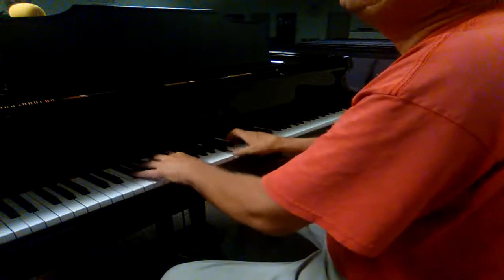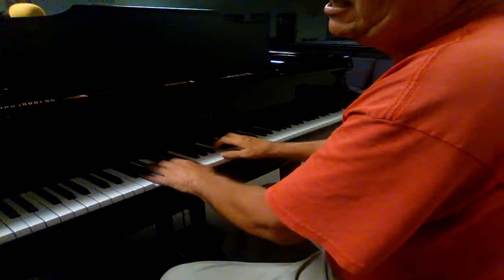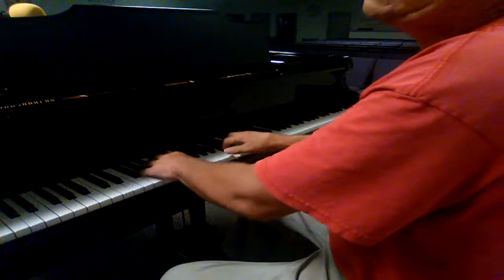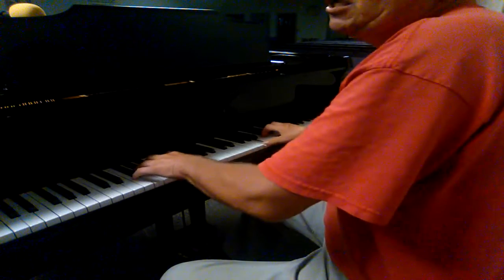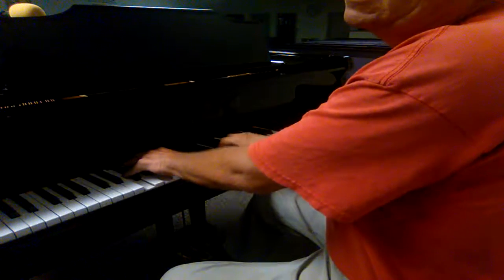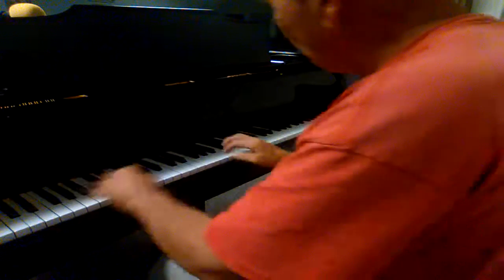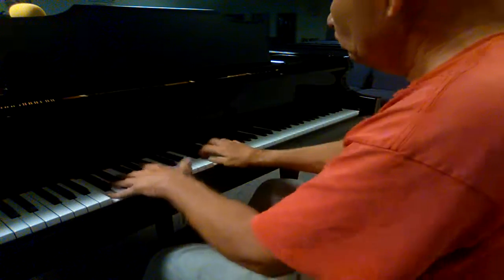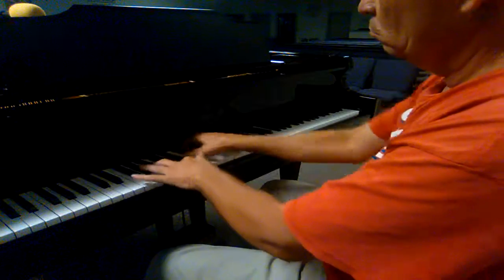July 21, 2019